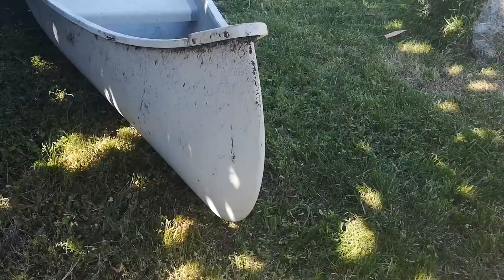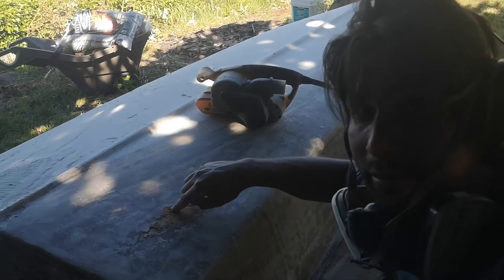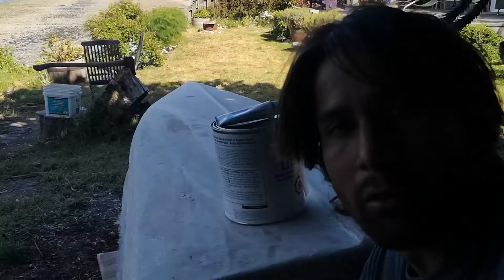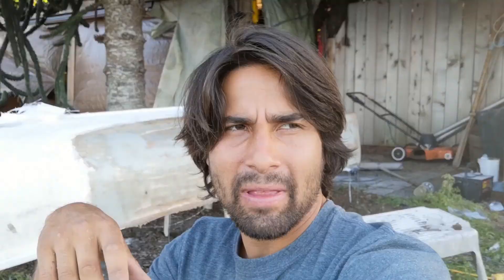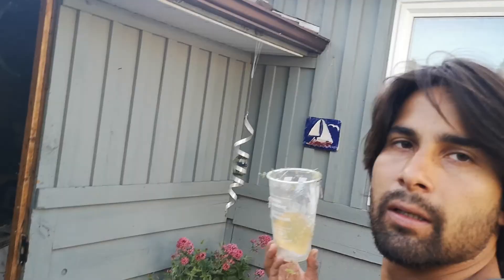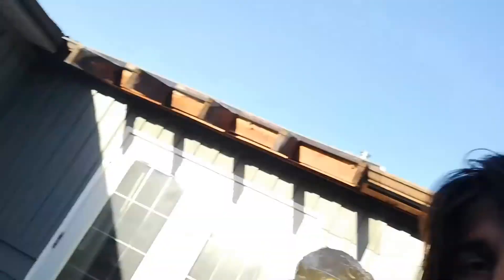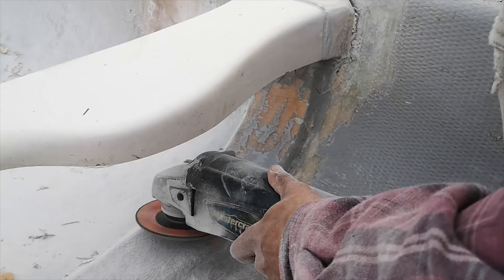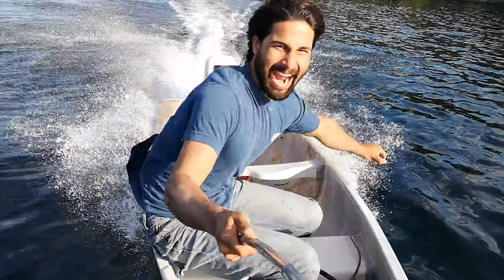Building a 15 horsepower canoe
I got a free canone a few years ago but it needed some work. I started designing and reshaping the hull and making it a flat transom canoe for an outboard. With lots of spray foam and fiberglassing ended up creating this fun boat.

My Workshop Gear

My Camera Gear